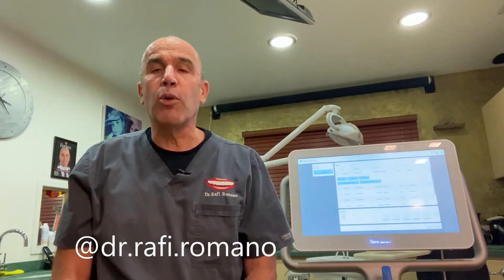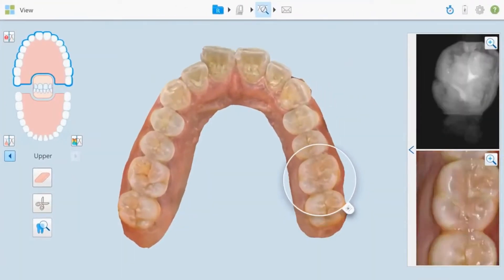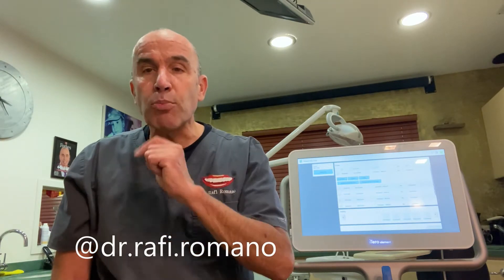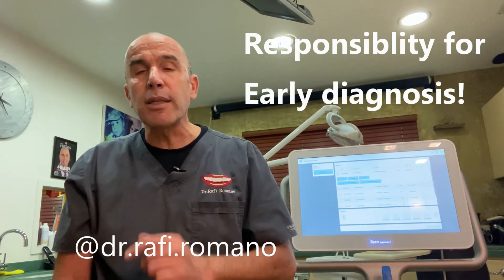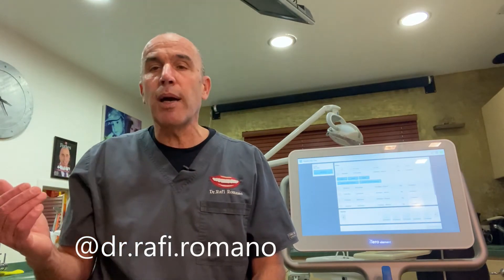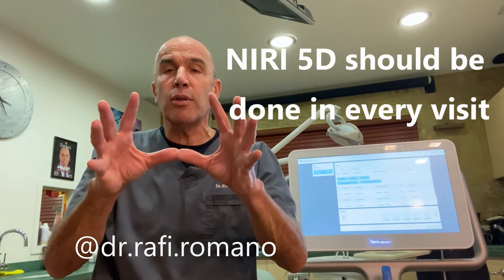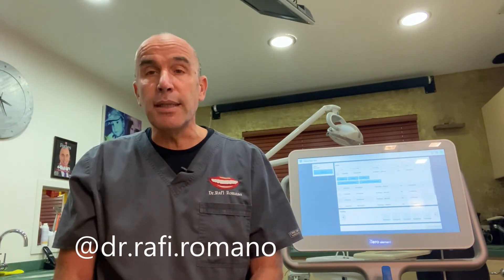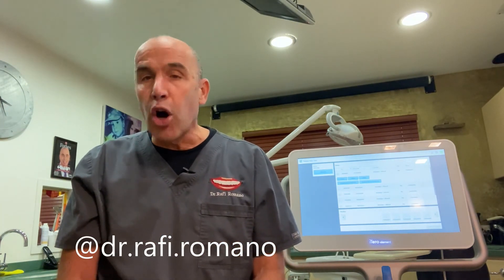Dr Rafi Romano - iTero 5D NIRI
Near-infrared imaging (NIRI) technology lets you scan the internal structure of your patients’ teeth in real-time.
Healthy enamel appears dark.
Proximal carious lesions of the enamel appear bright.
Single scan - All in one
3D, Color, NIRI, IOC
3D integration
Full integration of data to 3D model
All captured images auto saved
Scanner independent review
All data available for review in myitero.com  remote DX
Multi angles
NIRI and color images captured at multiple angles
Non-ionizing radiation